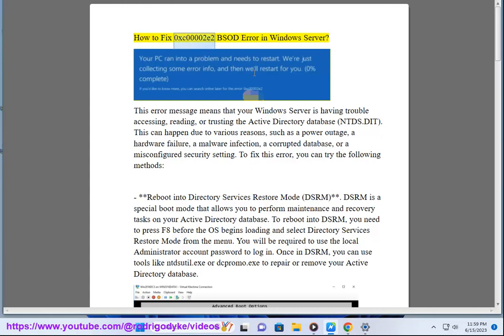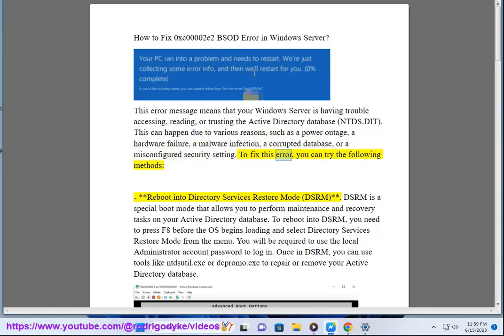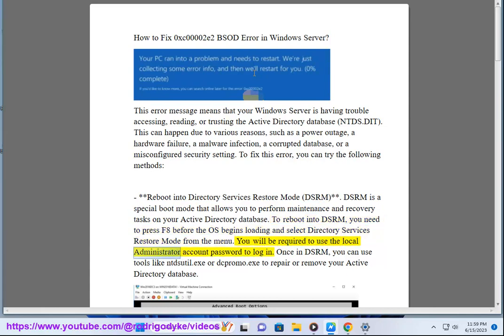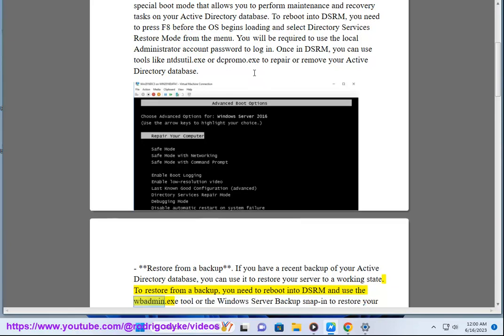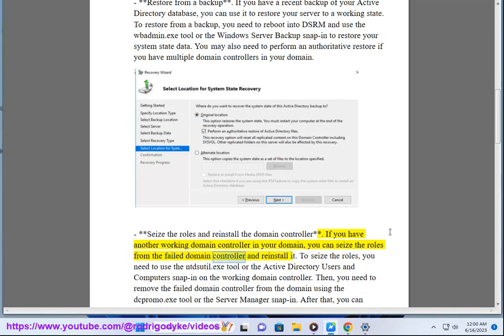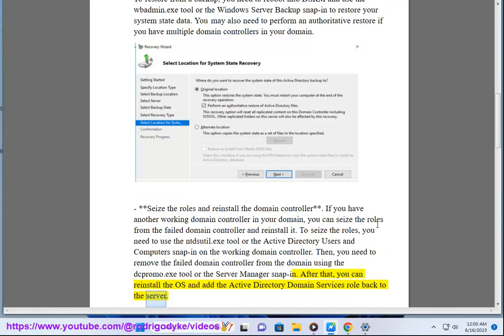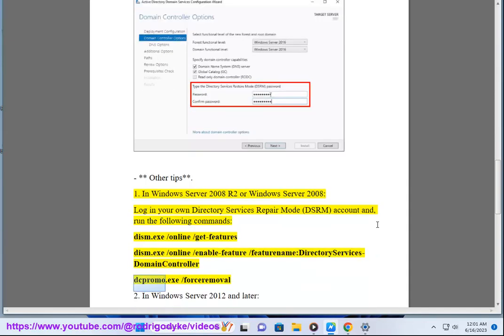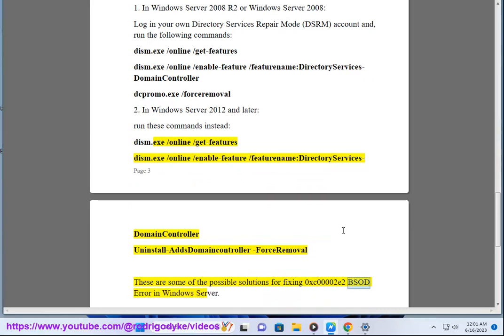Fix 0xc00002e2 BSOD Error in Windows Server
Here's how to Fix 0xc00002e2 BSOD Error in Windows Server.

The "0xc00002e2" BSOD (Blue Screen of Death) error in Windows Server indicates a problem with the Remote Desktop Services (RDS) session. This error typically occurs when there are issues with the user profile or when the RDS session manager encounters an error. Here are some troubleshooting steps you can try:

0. check installed add-ons and remove 'em.

1. Restart the server: Start by restarting the server to see if it resolves the issue. Sometimes, a simple reboot can resolve temporary glitches.

2. Check for Windows updates: Ensure that your Windows Server is up to date with the latest updates and patches. Use Windows Update or the Windows Server Update Services (WSUS) to install any available updates.

3. Check RDS-related services: Verify that the necessary Remote Desktop Services-related services are running correctly. Open the Services console (services.msc) and check the status of services such as "Remote Desktop Services," "Remote Desktop Services UserMode Port Redirector," and "Remote Desktop Services Profile."

4. Repair user profile: The error can be related to a corrupt user profile. Create a new user account and try logging in with that account to see if the issue persists. If the problem is resolved with the new account, you may need to repair or recreate the problematic user profile.

5. Perform a System File Checker (SFC) scan: Open the Command Prompt as an administrator and run the following command:
   sfc /scannow
   The SFC scan will check for and repair any corrupted system files that may be causing the error.

6. Check event logs: Examine the Event Viewer logs for any relevant error messages or events related to the BSOD error. Look for entries under the "Application" and "System" sections that coincide with the time of the error. These logs can provide additional insights into the cause of the problem.

7. Analyze memory dumps: If you have memory dumps of the BSOD error, you can use tools like WinDbg to analyze the dumps and identify the root cause. Memory dumps contain information about the system state at the time of the crash and can help pinpoint the faulty component or driver.

If the issue persists after trying these steps, it may be necessary to contact Microsoft Support or a qualified Windows Server specialist who can provide further assistance and troubleshoot the specific error in your environment.

i. Here are some common Windows Server errors and possible solutions:

- **Internal Server Error**: This error happens when the server encounters a situation it doesn't know how to handle. You can try to clear the browser cache, clear cookies, refresh the page, or try a different browser.
- **Activation Error**: This error happens when Windows Server cannot be activated due to various reasons, such as DNS issues, network problems, or invalid product keys. You can try to troubleshoot the activation issue by using slmgr.vbs commands, checking the error codes, or rebuilding the Tokens.dat file.
- **Boot Error**: This error happens when Windows Server cannot start up properly due to various reasons, such as disk corruption, driver issues, or hardware failures. You can try to troubleshoot the boot issue by using advanced startup options, generating a crash dump, or configuring system failure and recovery options.
- **AD Replication Error**: This error happens when Active Directory replication fails due to various reasons, such as network connectivity, DNS configuration, or replication topology. You can try to troubleshoot the AD replication issue by using tools like Repadmin.exe, Dcdiag.exe, or Replmon.exe.
- **Update Error**: This error happens when Windows Server cannot install updates due to various reasons, such as download issues, compatibility problems, or installation failures. You can try to troubleshoot the update issue by using tools like Windows Update Troubleshooter, System File Checker, or Deployment Image Servicing and Management.